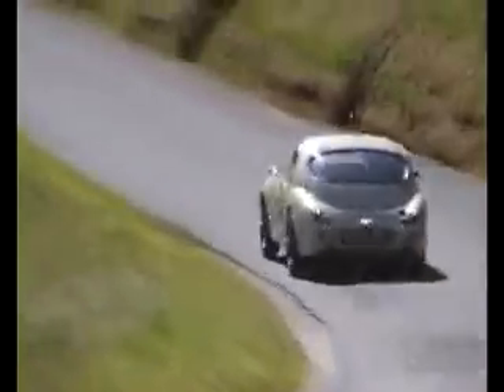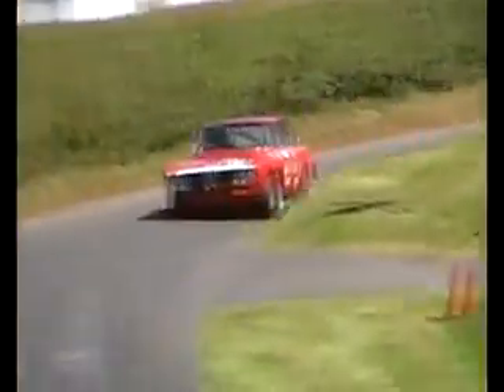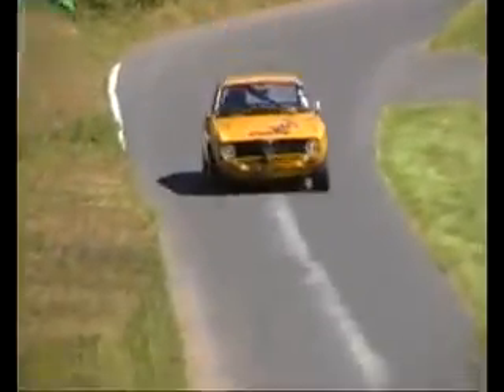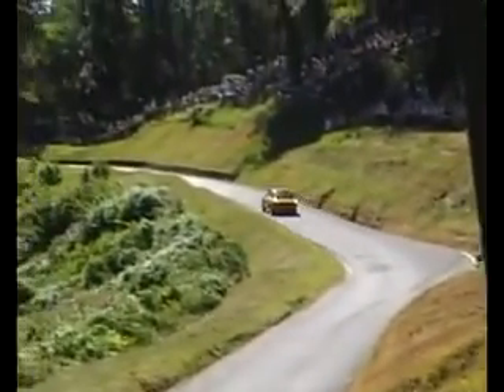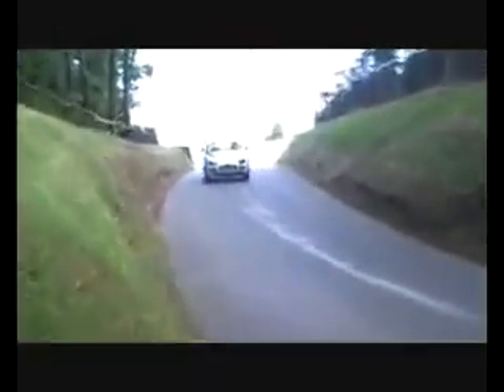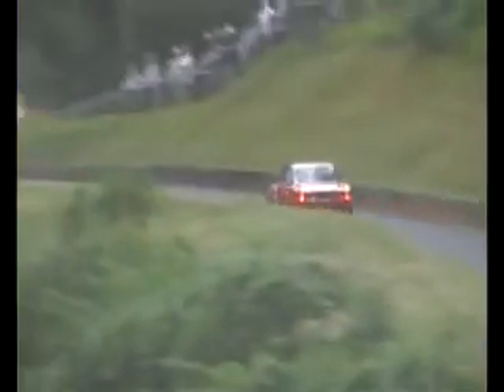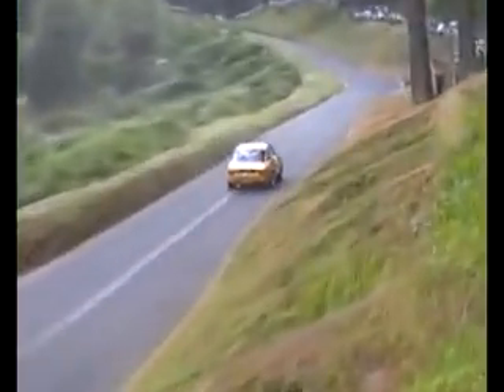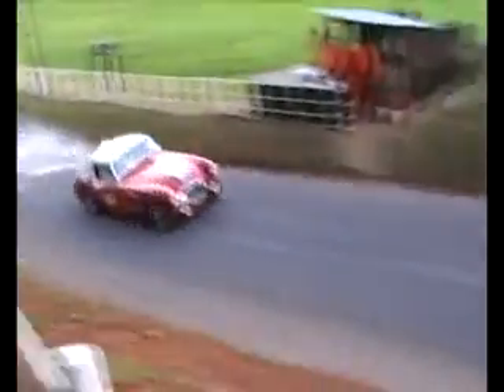Classic Saloons and Sports Cars pre 1975 Shelsley Walsh 21 8 2011